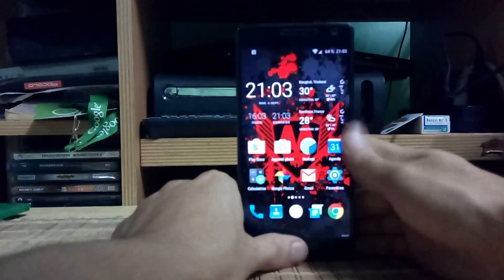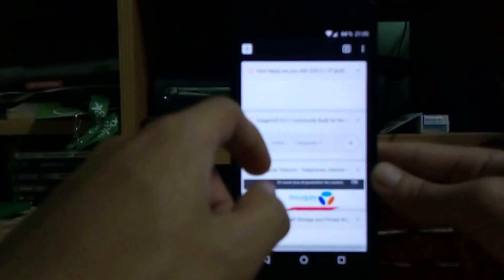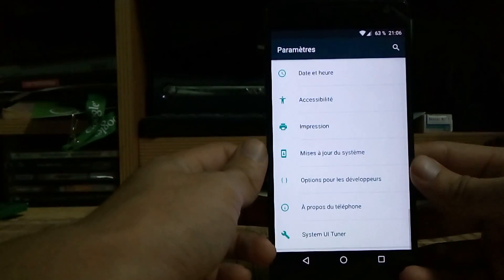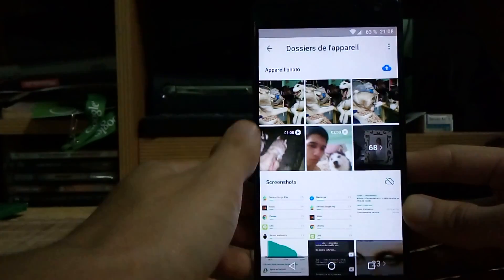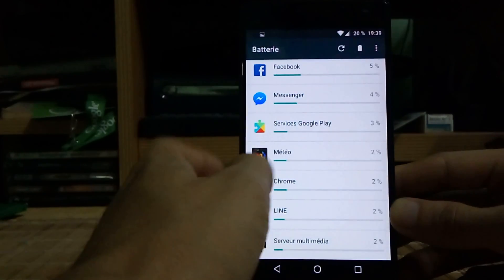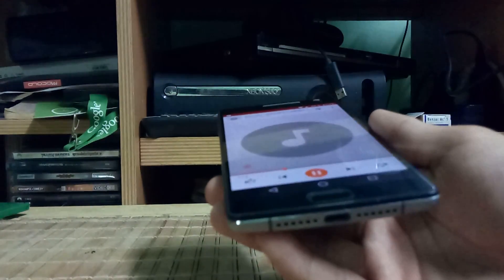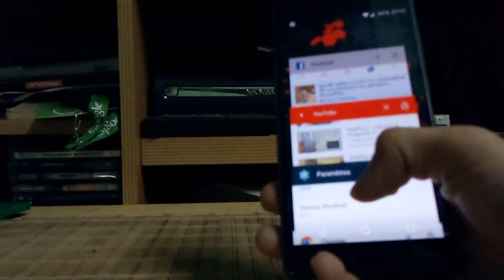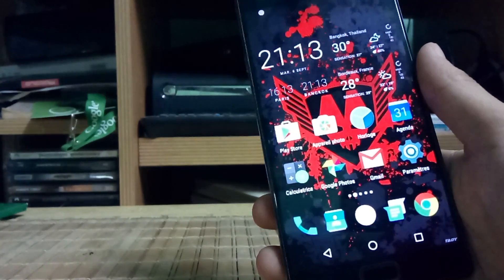One Plus 2 OFFICIAL Oxygen OS 3.1.0 Update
this is the official update of oxygen OS 3.1.0 for the One plus two, unfortunately this update only brings bug fixes and some improvements along with new August security patch.